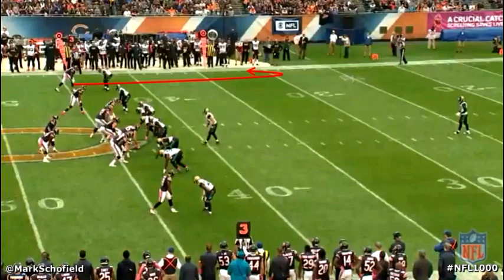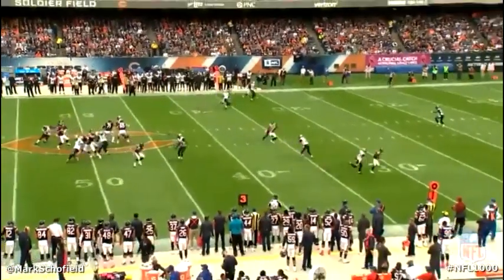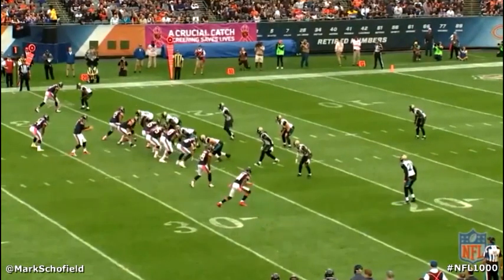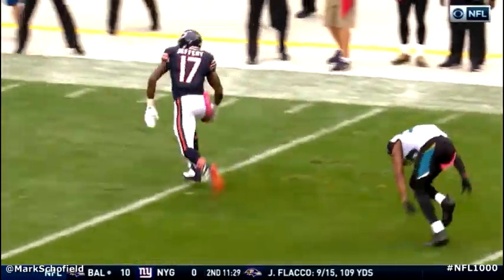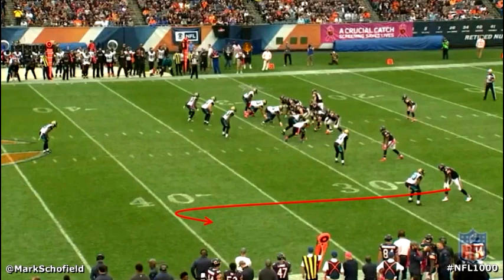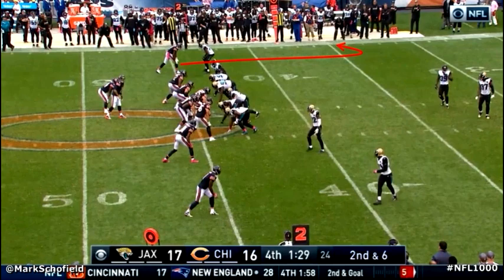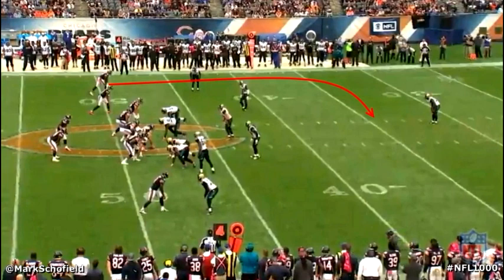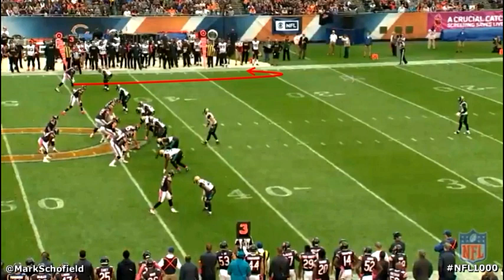Scouting With Schofield: Week 6 - Alshon Jeffery versus Jalen Ramsey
In this edition of Scouting With Schofield I'll look at the matchup between Bears' WR Alshon Jeffery and Jaguars' rookie CB Jalen Ramsey. Jeffery had a big first half, but was held in check in the second. I'll point out what worked for Jeffery early, and with the help of Ian Wharton I'll illustrate how Ramsey flipped the script late.